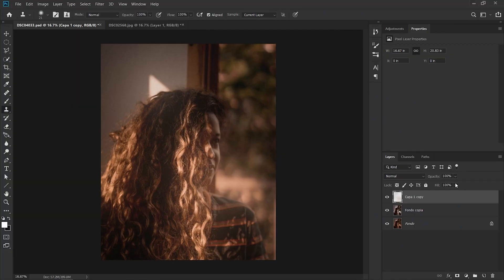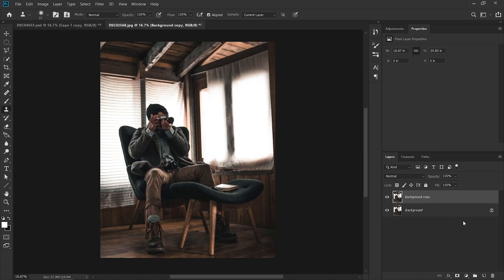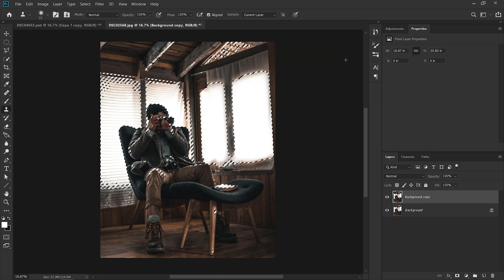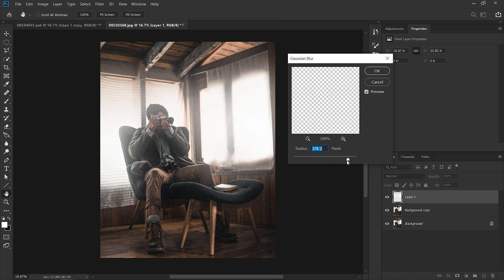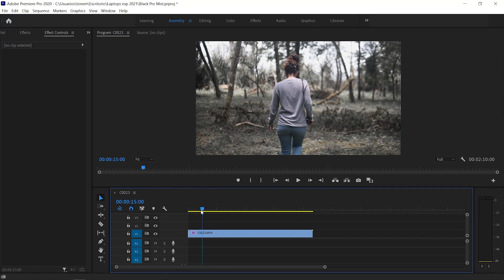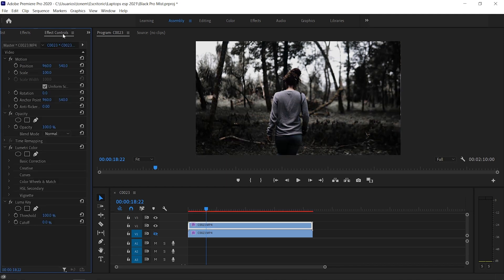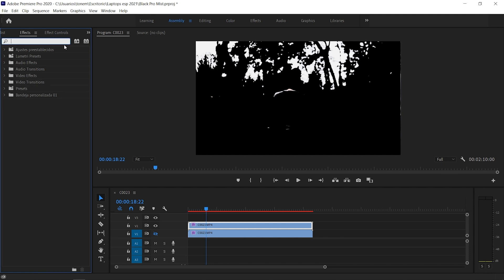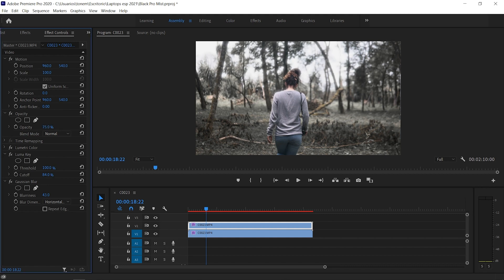How to create Black PRO-MIST EFFECT | Photoshop & Premiere Pro CC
In this tutorial, we replicate the effect generated by a diffuser filter, such as the famous Black Pro-Mist, in Photoshop and Premiere Pro to apply it to video and photos. It is a very simple exercise this time around that will add a stylish touch to your lighting. Hope you like it, guys and girls.